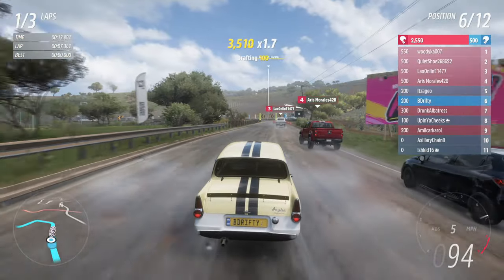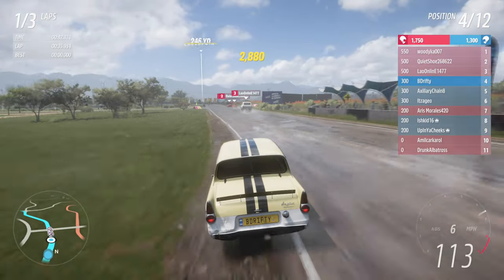Forza Horizon 5: Artistic Expression Trial V2 - The Winning Tune (Series 6)